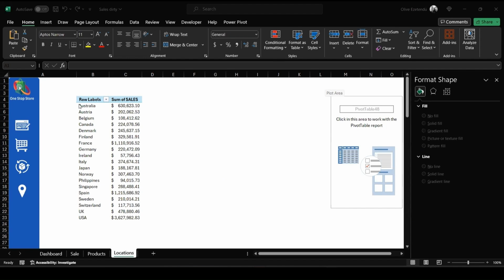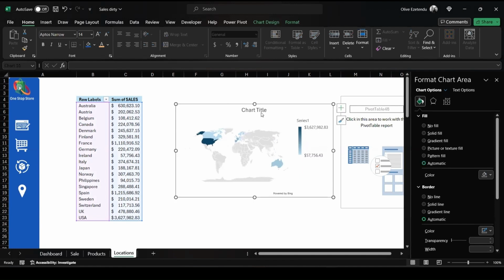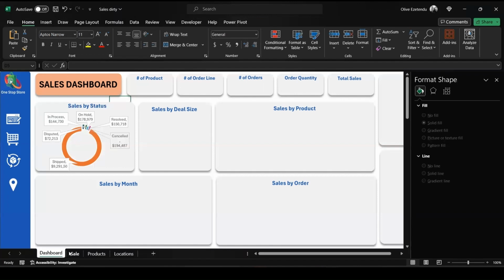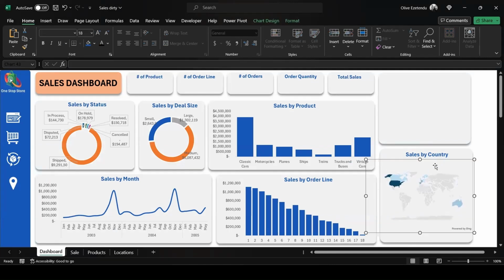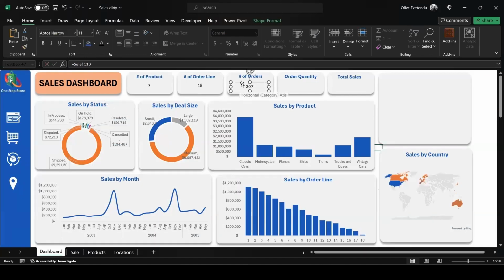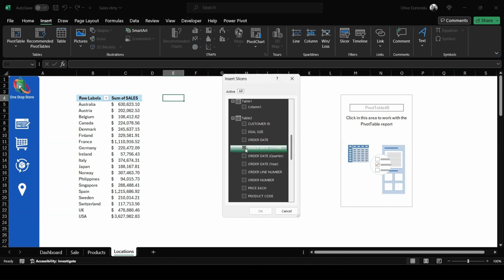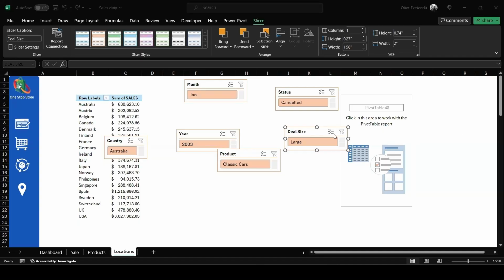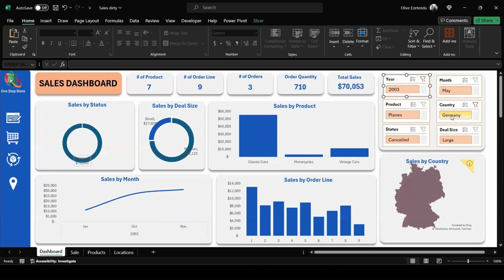Data Visualization For Excel End to End Portfolio Project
Welcome to this Excel end to end portfolio project series. Just like every real world project, we started with cleaning and transforming our data, created a date table, modelling our data. In this video, we will be visualization our data by building an interactive dashboard in Excel.